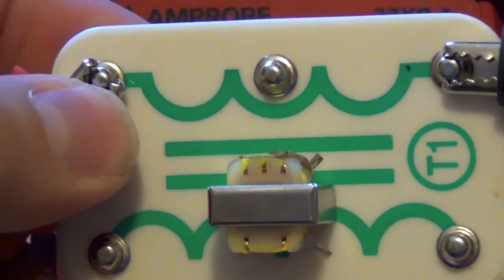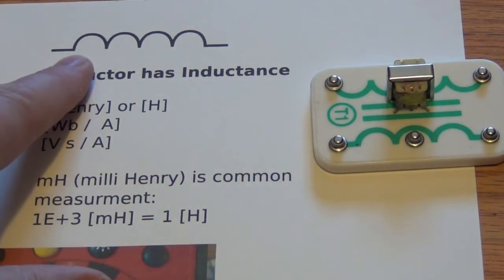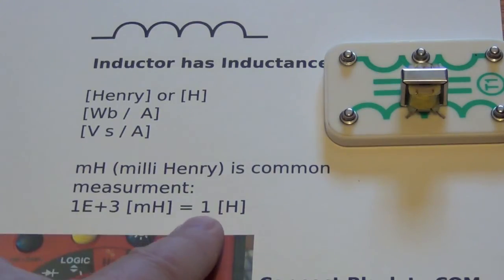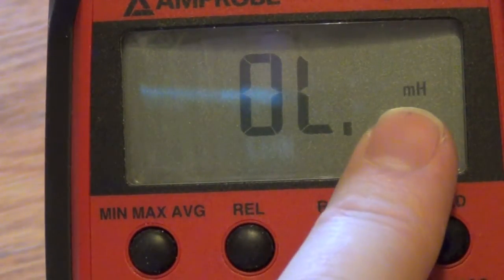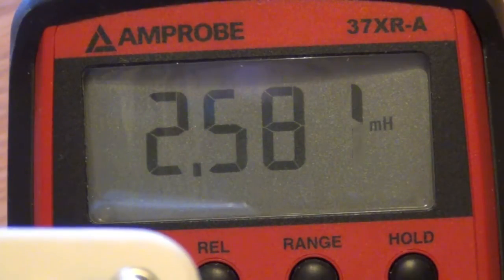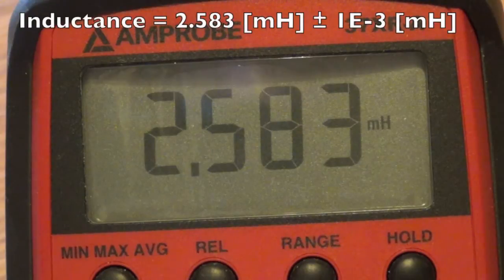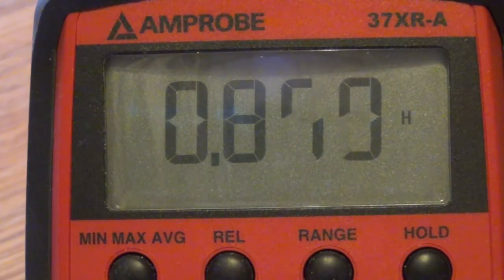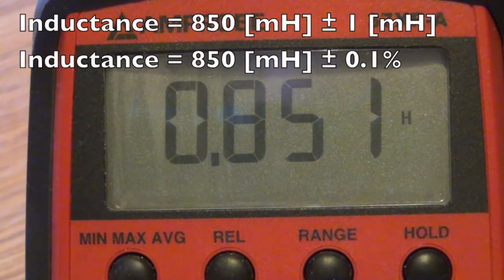DMM-04- Measure Inductance with DMM Amprobe 37XR-A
To measure Inductance:

1) Connect one wire to COM

2) Connect second wire to port that is upper left, the one that shows mA, and microA, and capacitor symbol, and H for the Henry of Inductance.

3) Set selector to inductance range

4) Connect leads to either side of coil (inductor) and wait 30-60 seconds for reading to stabilize.

Be careful of the accidental black-box measurement!
It is always safest to disconnect circuit from all other devices before making measurements.